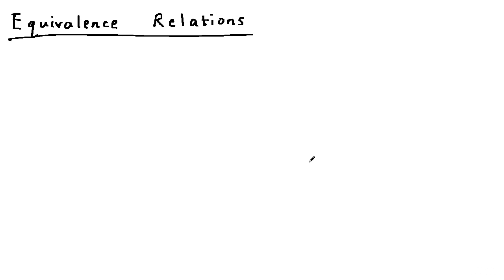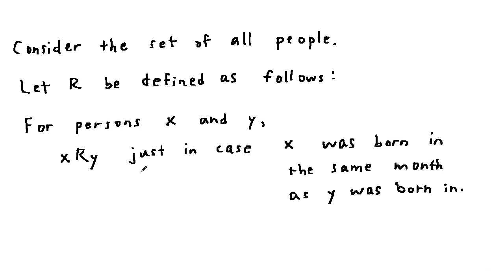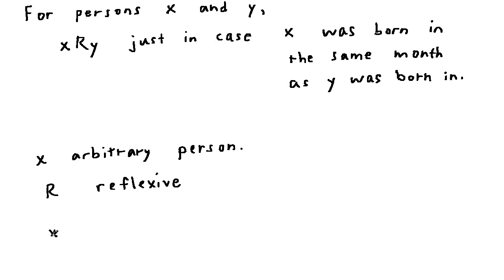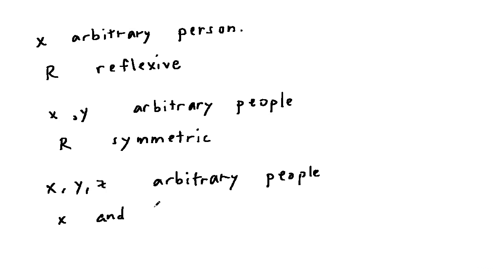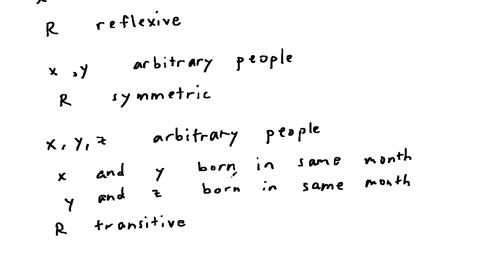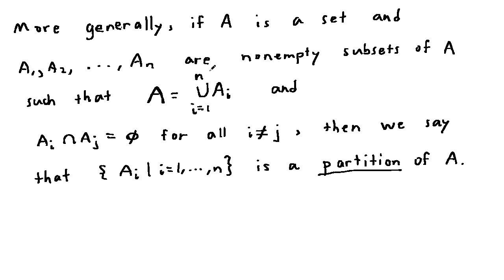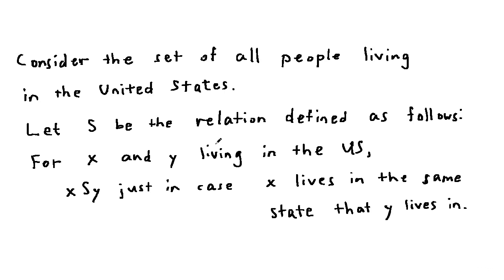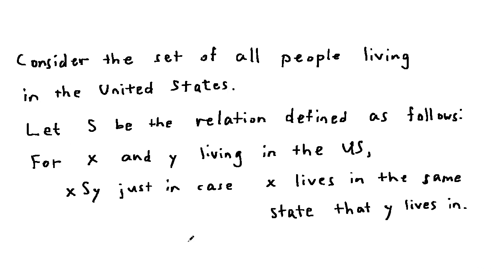Equivalence Relations in Discrete Math - Discrete Math Tutorial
Equivalence Relations in Discrete Math is a free tutorial by Richard Han from Discrete Math course
Link to this course(Special Discount):
This is the best Discrete Math Course
Course summary:
Refresh your math knowledge.
Gain a firm foundation in Discrete Mathematics for furthering your career.
Learn one of the mathematical subjects crucial for Computer Science.
Learn one of the mathematical subjects needed for Data Science.
English [Auto]
Equivalence Relations in Discrete Math The notion of equivalence relation is introduced.